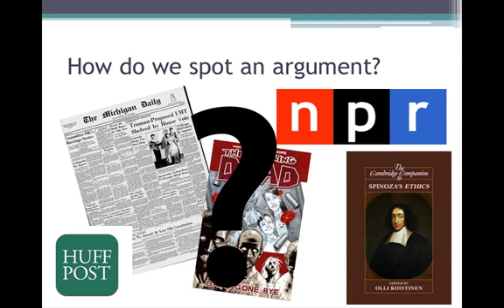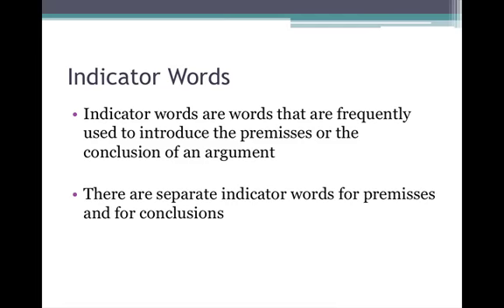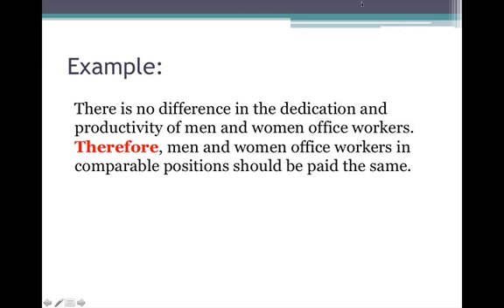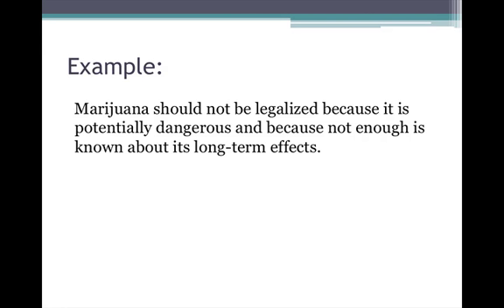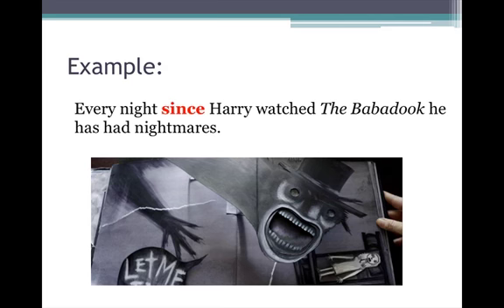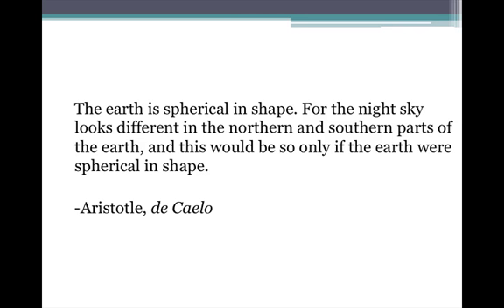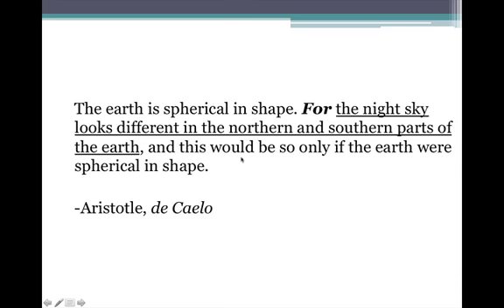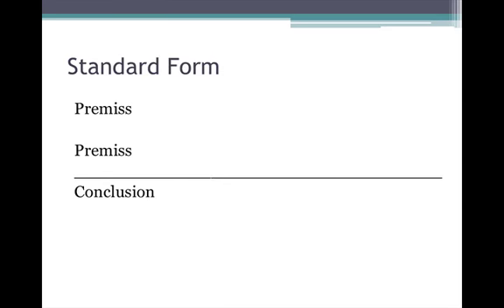PHIL 120 Critical Thinking Video 3 (Unit 1)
PHIL 120 Critical Thinking: Recognizing Arguments